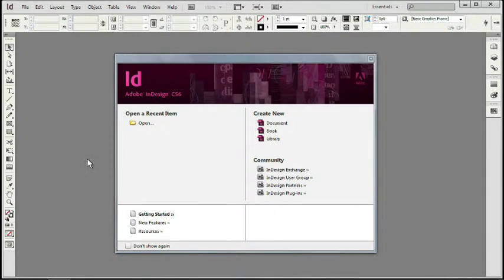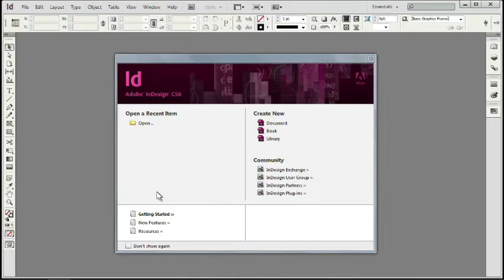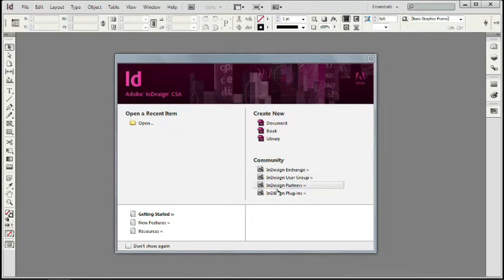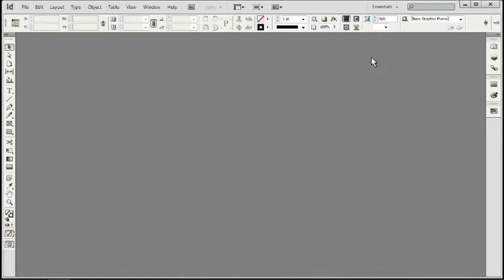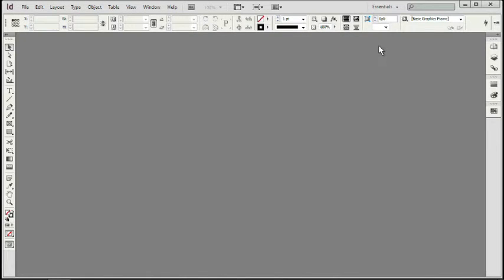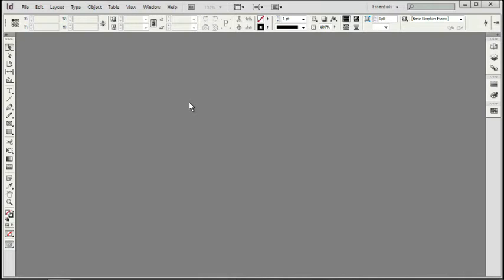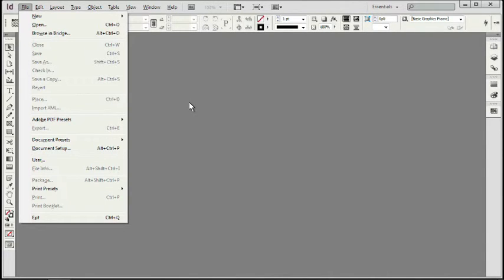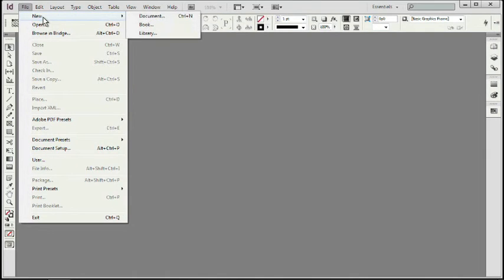02 Getting Started with InDesign CS6